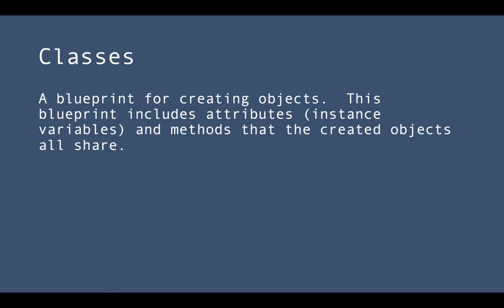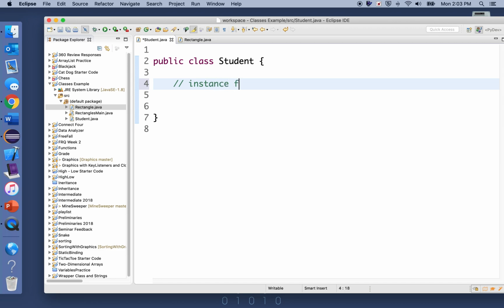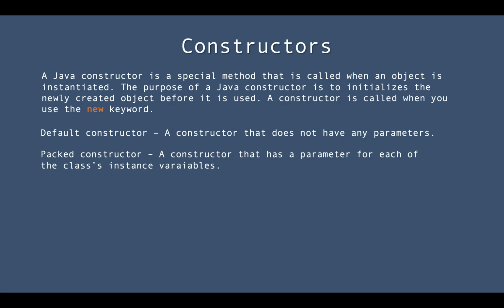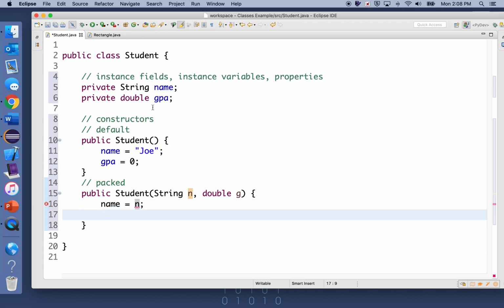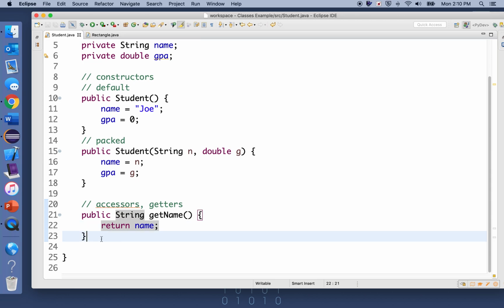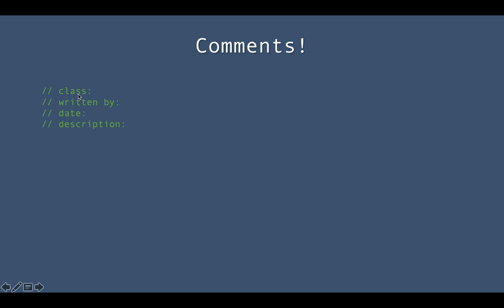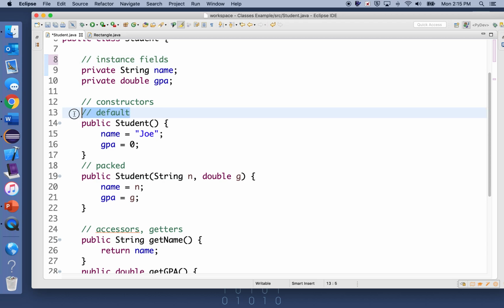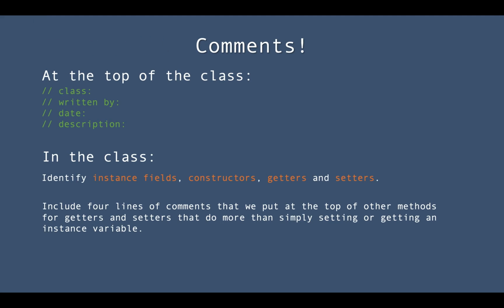Class Implementation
Continued conversation on class implementation in Java.